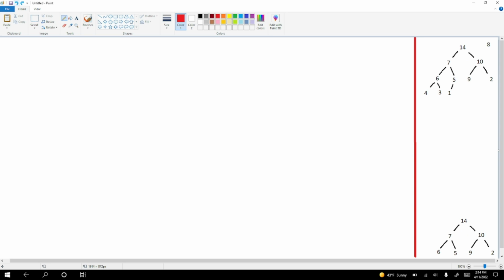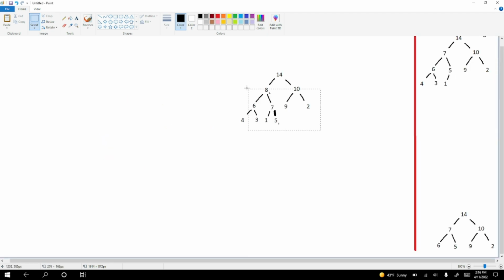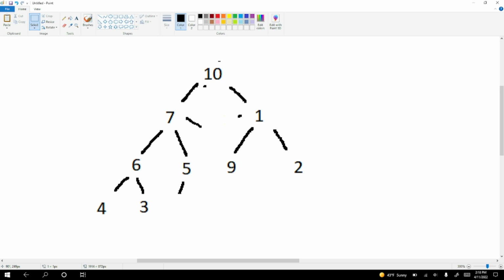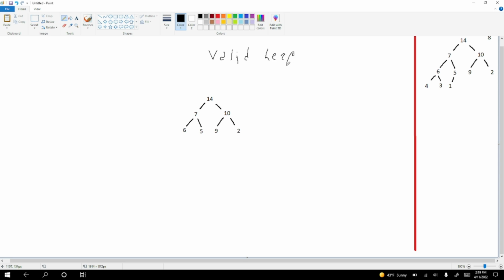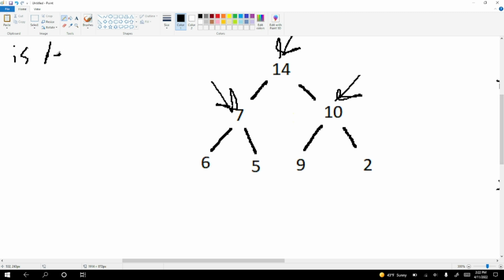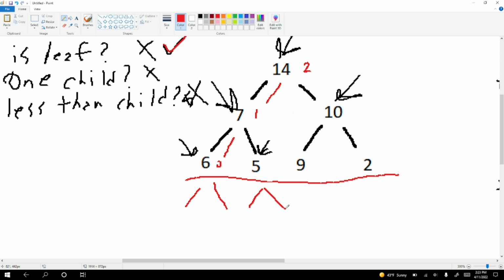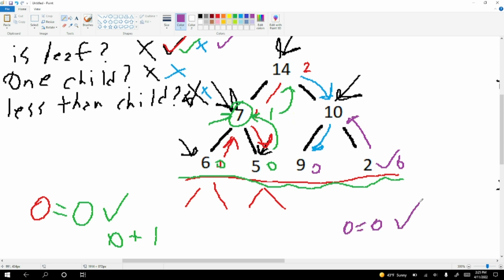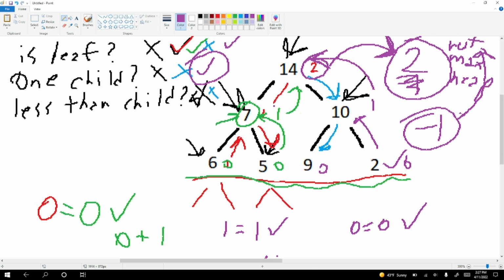CSCE A311 - Group Proj. 3 - Prob. 1